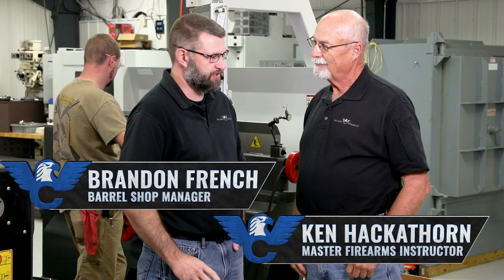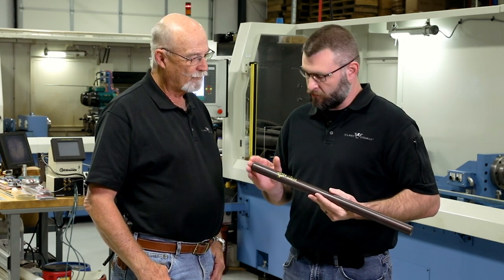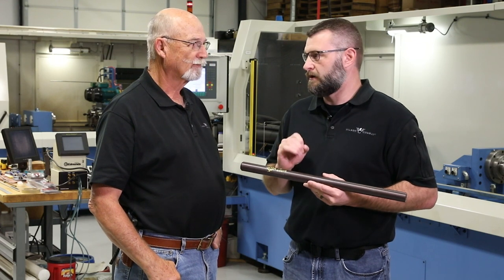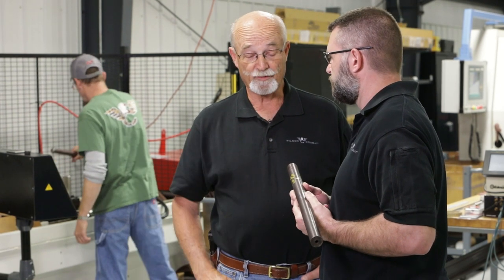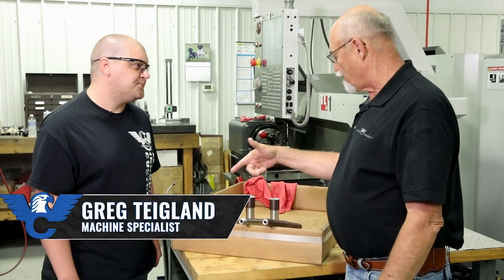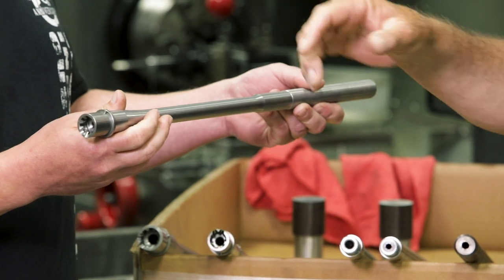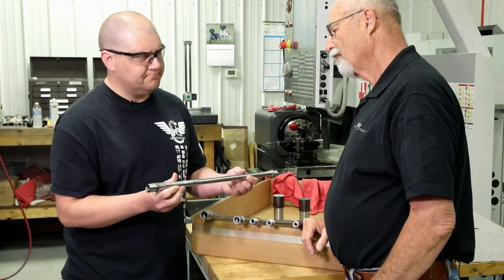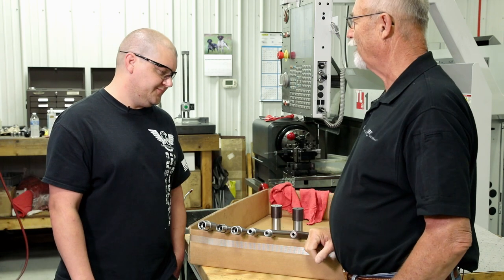Building Barrels – Inside Wilson w/ Ken Hackathorn - Ep. 03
In this episode Ken goes deep into barrel manufacturing and learns the ins and outs of how Wilson Combat makes its product.